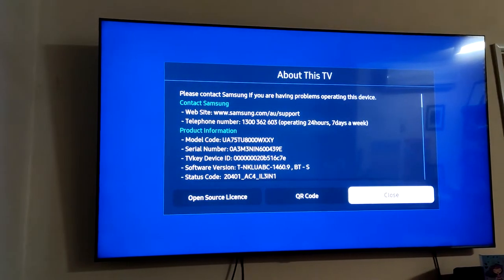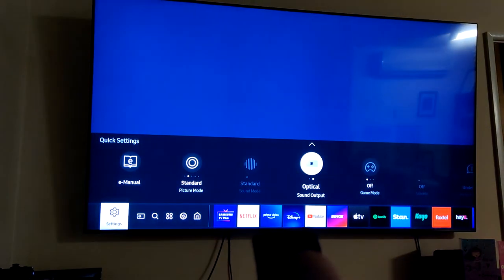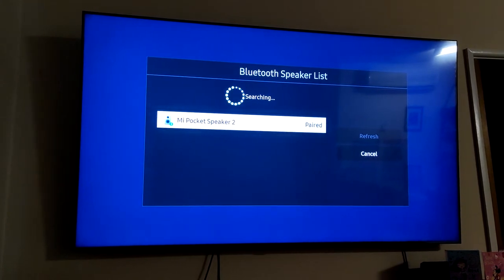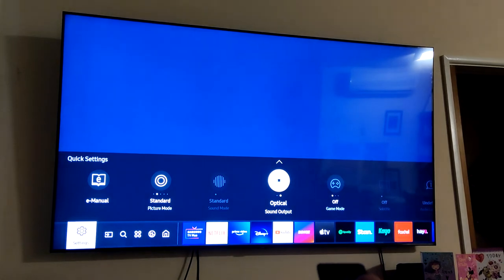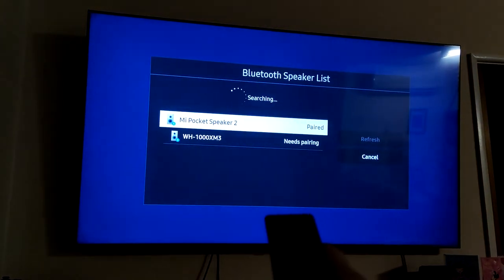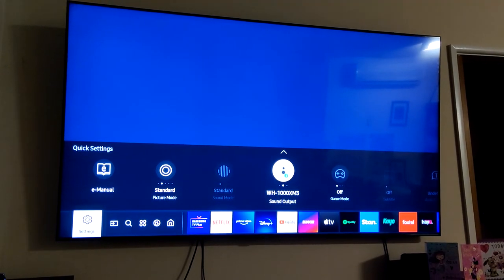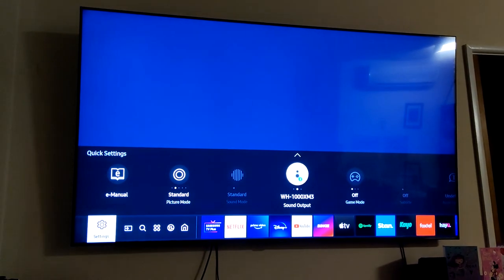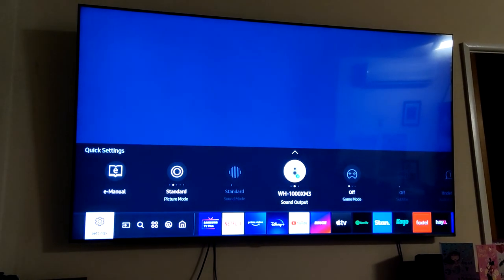How to connect a Bluetooth speaker to a Samsung TV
In this video im simply showing you how to connect up a Bluetooth speaker to your Samsung Smart TV

The TV im using in this video is a Samsung 75" TU8000